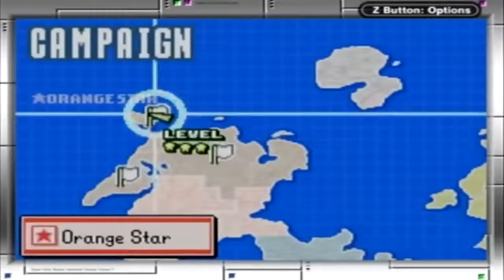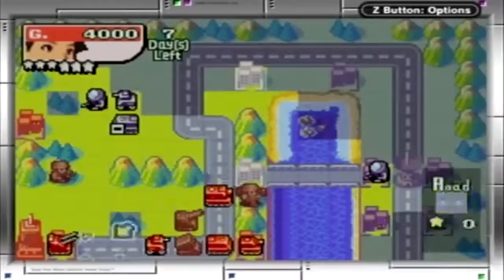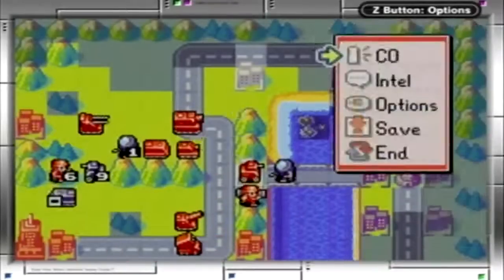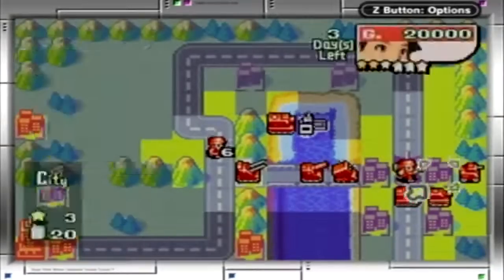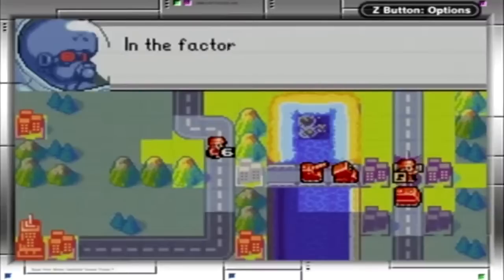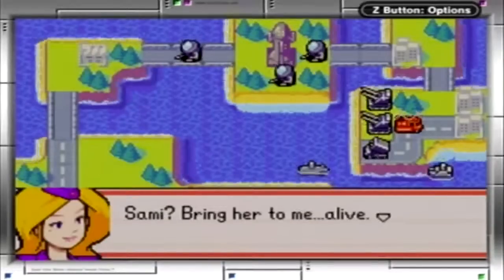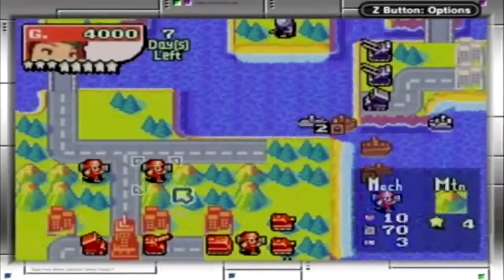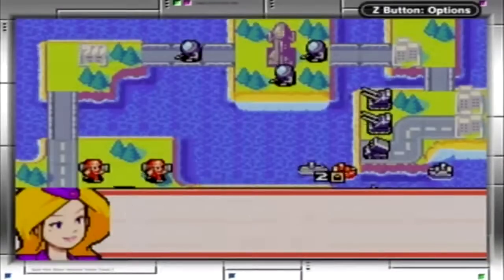Secret Base - Advance Wars 2 - Part 4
The bonus mission from which we get a new unit! That we can't use for awhile yet.

KS